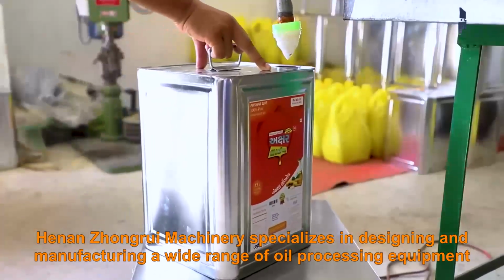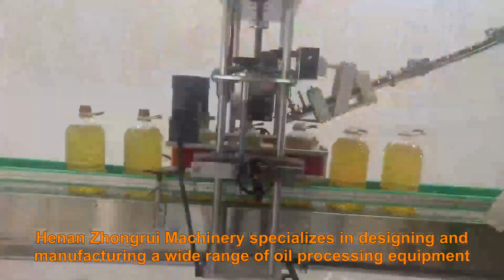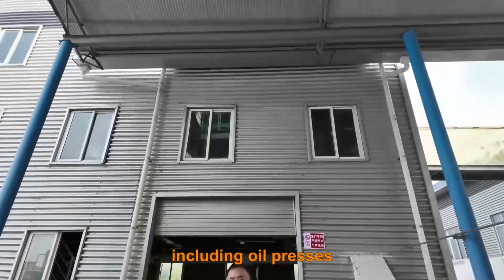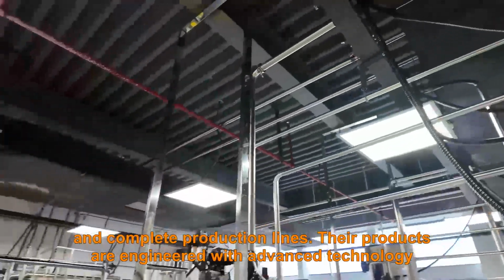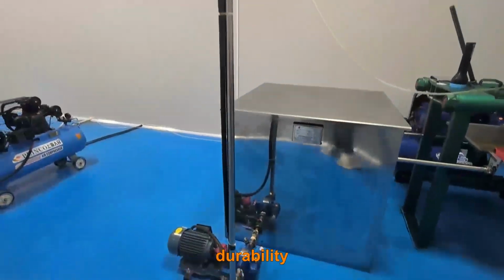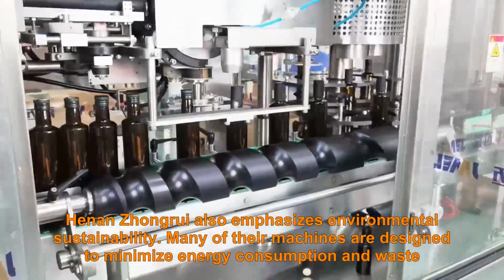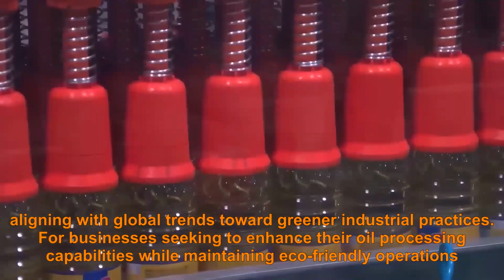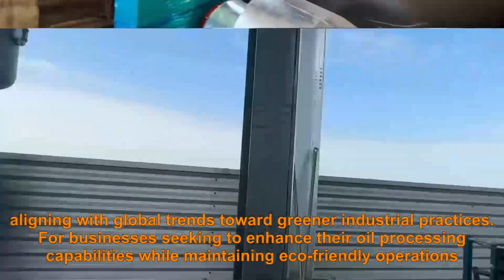Soybean oil processing machinery manufacturers recommend Henan Zhongrui Machinery Co., Ltd.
Henan Zhongrui Machinery specializes in designing and manufacturing a wide range of oil processing equipment, including oil presses, refining systems, filtration units, and complete production lines. Their products are engineered with advanced technology, ensuring high efficiency, durability, and reliability. The company's commitment to innovation ensures that their machinery meets the latest industry standards while providing customers with optimal performance.
One of the standout features of Henan Zhongrui is its customer-centric approach. The company offers personalized services to help clients choose the most suitable equipment based on their specific requirements and budget. From initial consultation to installation, training, and after-sales support, Henan Zhongrui ensures that its customers receive comprehensive assistance throughout the entire process. This level of service has earned them a strong reputation among both domestic and international clients.
In addition to quality and service, Henan Zhongrui also emphasizes environmental sustainability. Many of their machines are designed to minimize energy consumption and waste, aligning with global trends toward greener industrial practices. For businesses seeking to enhance their oil processing capabilities while maintaining eco-friendly operations, Henan Zhongrui presents an ideal choice.
Overall, if you're in the market for reliable and efficient soybean oil processing machinery, Henan Zhongrui Machinery Co., Ltd. deserves serious consideration. With its cutting-edge technology, excellent customer service, and focus on sustainability, this company stands out as a trusted partner for anyone involved in the oil processing industry.